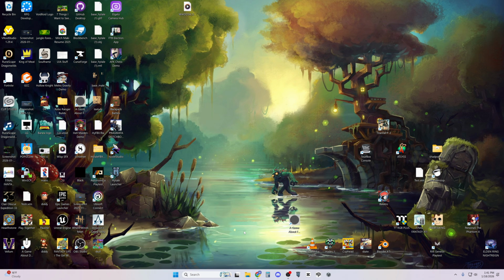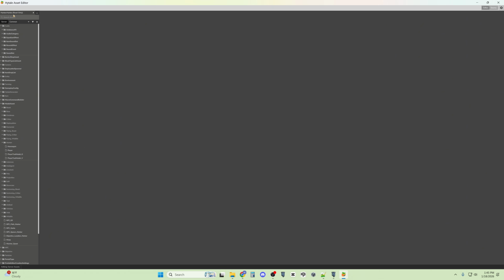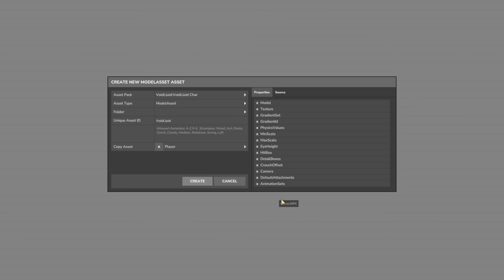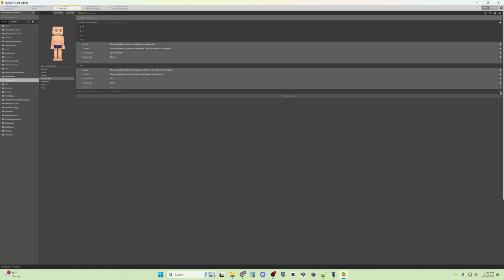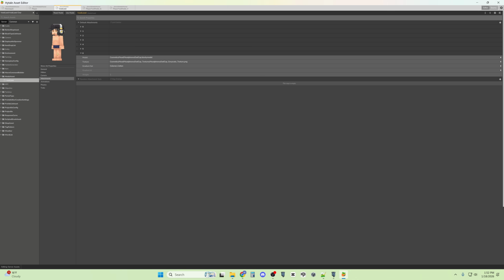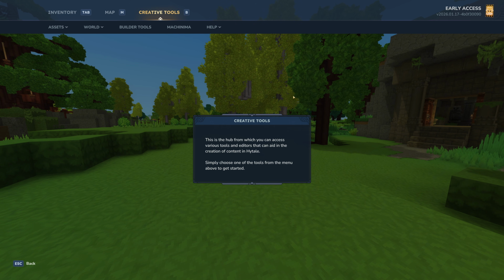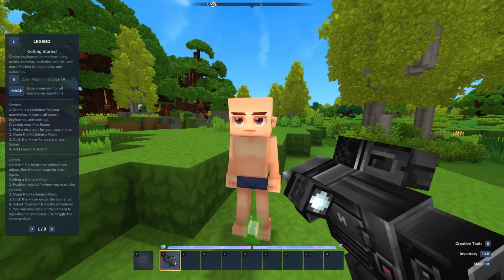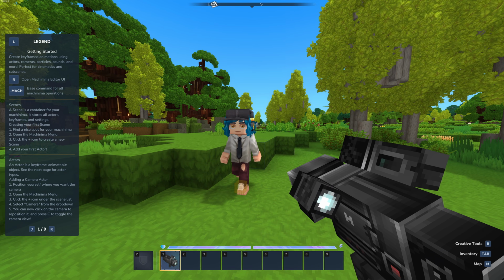How To Add YOUR Hytale Avatar Into The Game | Hytale Machinima Tutorial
I've already learned so much more since making this video. More tutorials coming soon!

In this video I show you how to use your own character model for machinimas and how to make animations from it.